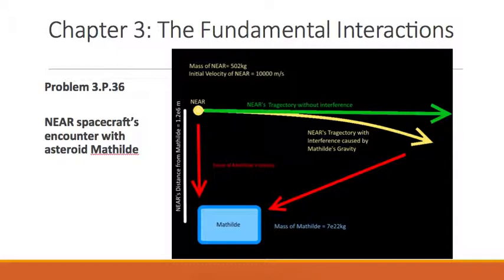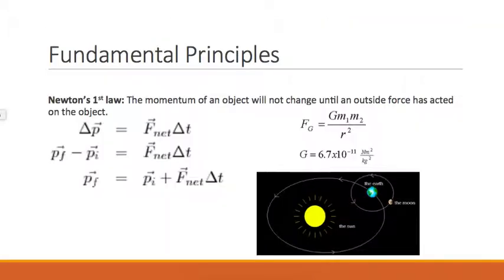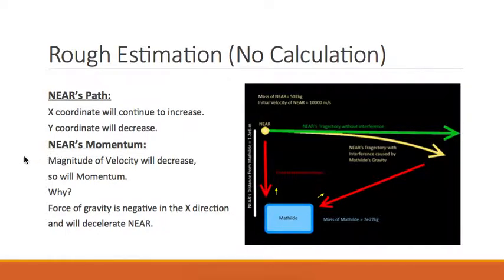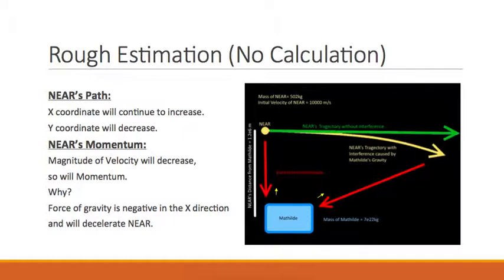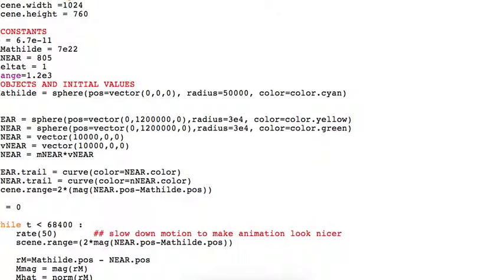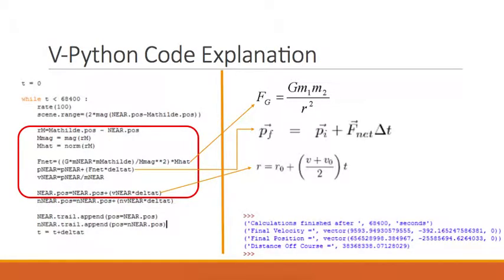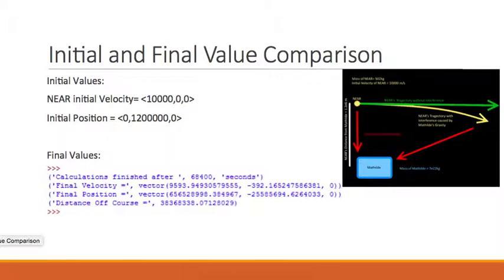Physic 2211 Post Lab Quiz Tutorial: Fundamental Interactions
PHYS 2211
Problem 3.P.36